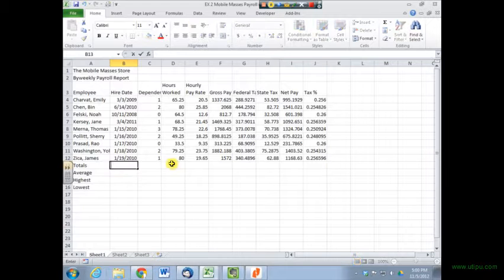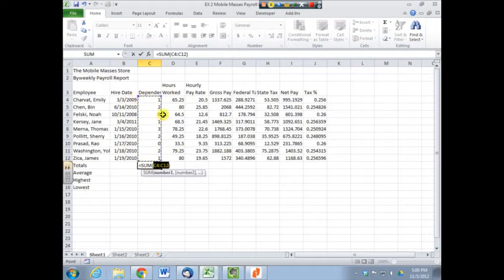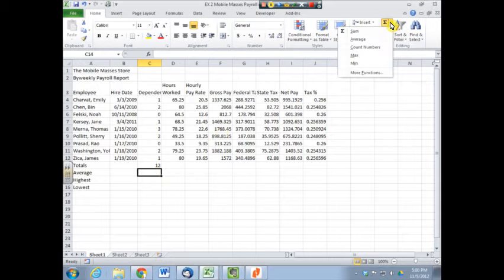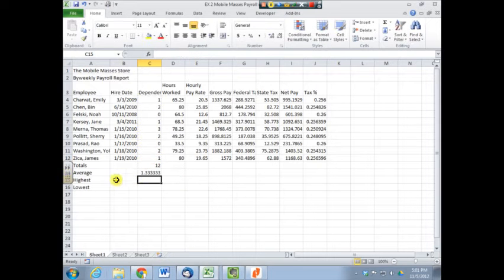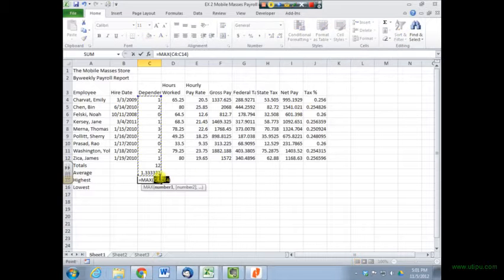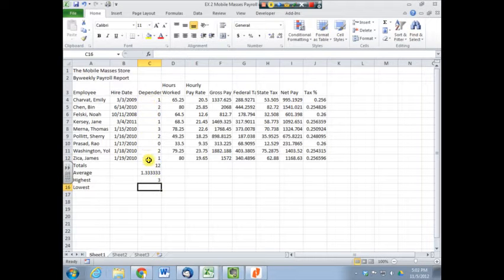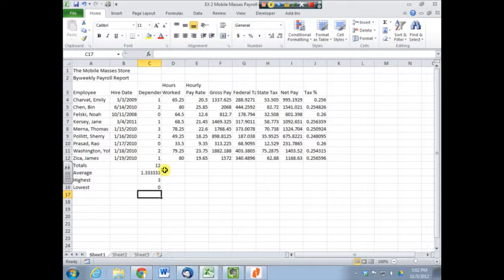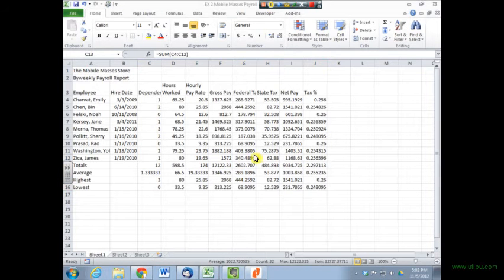EX 2 3 Mobile Masses Payroll p84 91